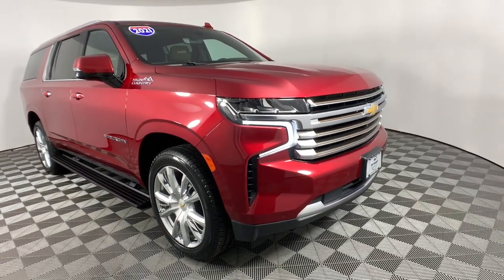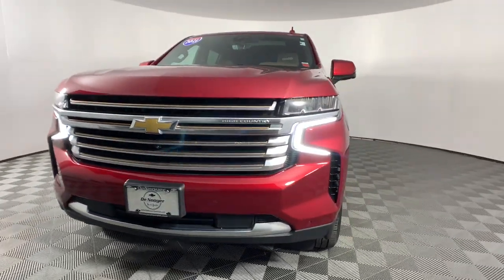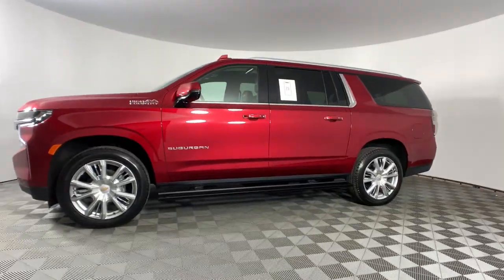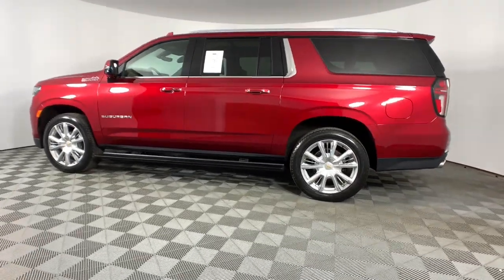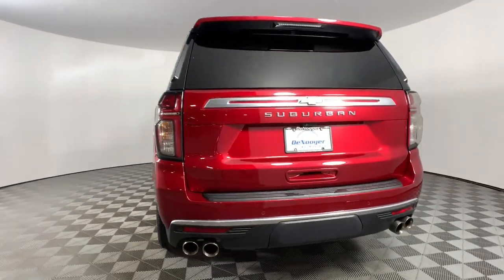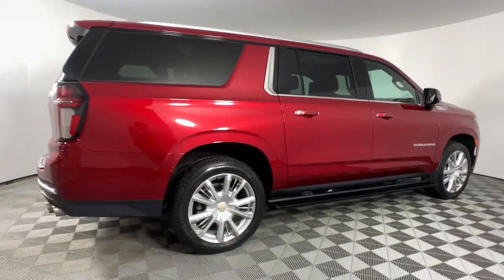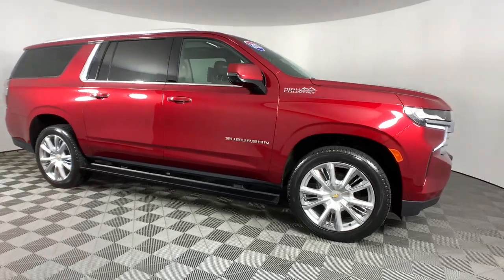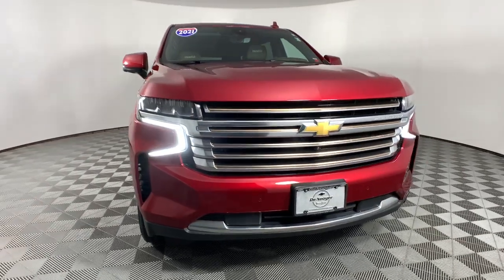2021 Chevrolet Suburban Colonie, Albany, Saratoga Springs, Clifton Park, Schenectady, NY P12410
Cherry Red Tintcoat Used 2021 Chevrolet Suburban High Country available in Colonie, New York at DeNooyer Chevrolet. Servicing the Albany, Saratoga Springs, Clifton Park, Schenectady, NY area.

DeNooyer Chevrolet
127 Wolf Road

CARFAX One-Owner. Clean CARFAX. Cherry Red Tintcoat 2021 Chevrolet Suburban High Country 4WD 10-Speed Automatic with Overdrive EcoTec3 6.2L V8 ***CLEAN CARFAX***, ***ONE OWNER TRADE***.